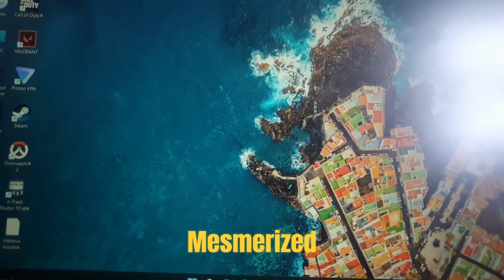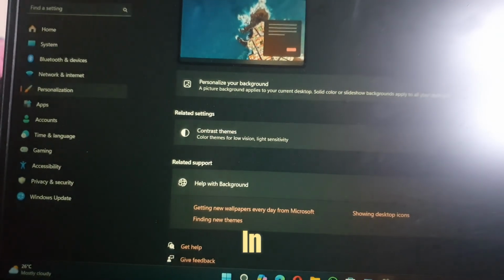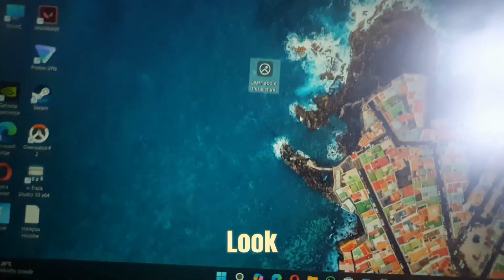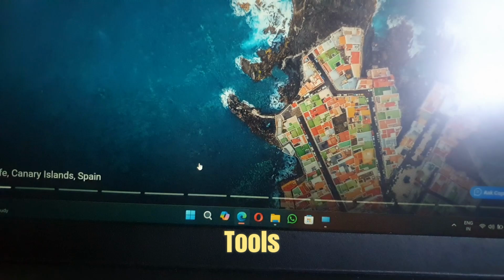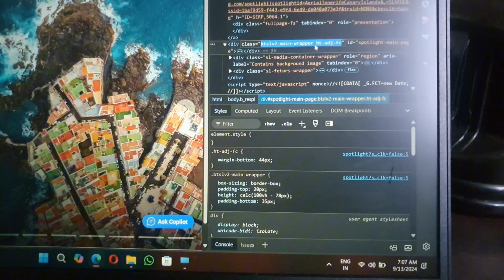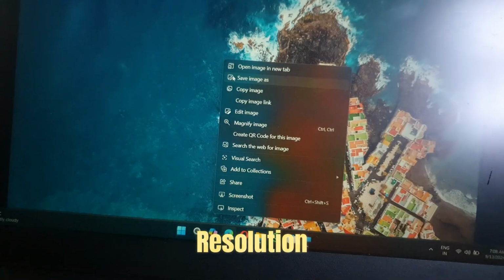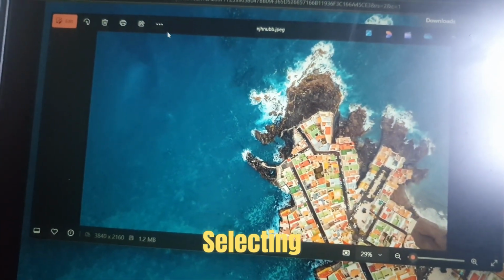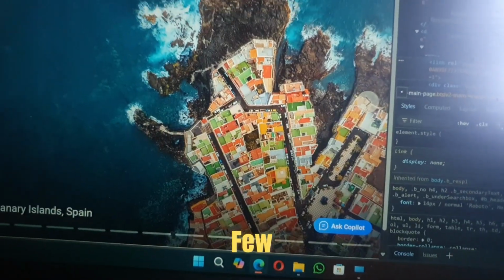*NO APP* How to Download Windows Spotlight Wallpapers in Full Quality (2025 Latest Method)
How to save Windows 10 Spotlight backgrounds?

Think those beautiful Windows Spotlight wallpapers can't be saved? Think again. In this quick tutorial, I’ll show you the exact step-by-step trick to download any Spotlight image in full HD — without using any app or tool.

Forget messy folder hacks and broken apps — this is the cleanest, fastest method out there.

✅ No software
✅ No registry edits
✅ 100% full resolution